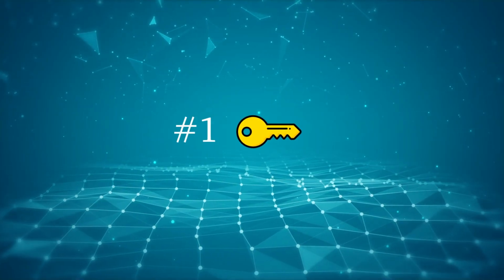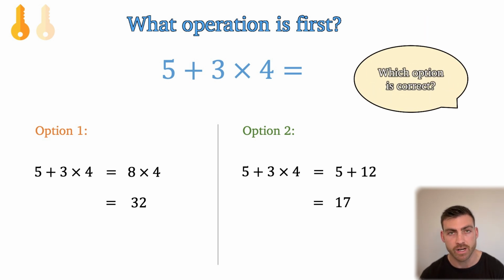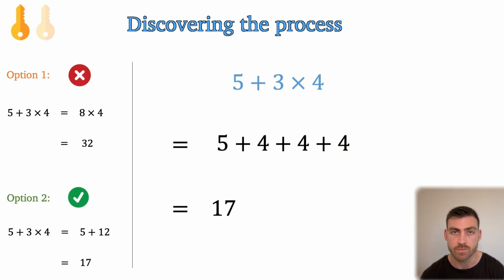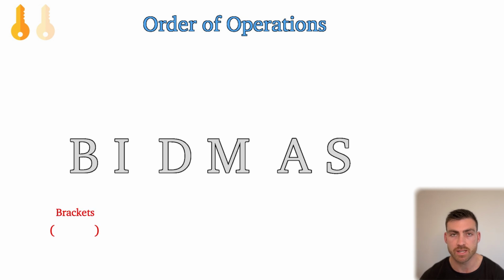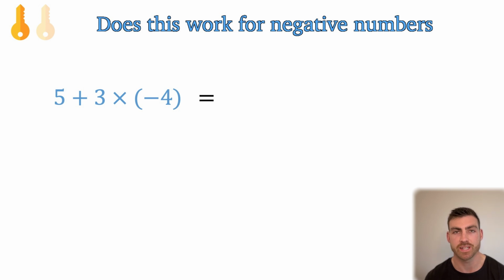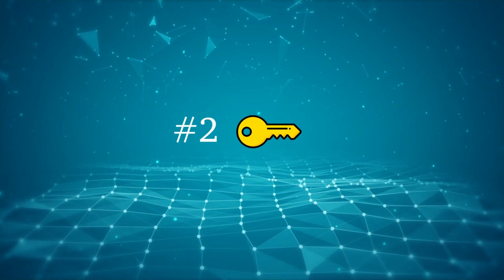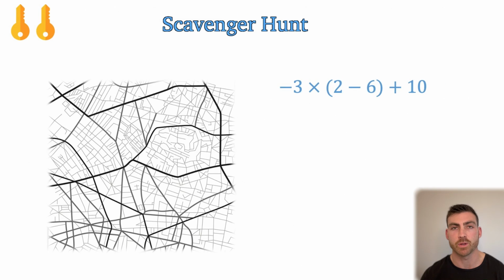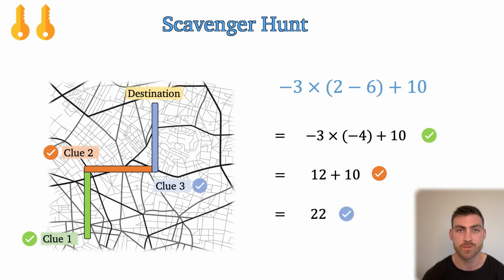Lesson 5 | Order of Operation with Integers (1 of 2)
In this video you will learn the maths skill: Order of Operations with Integers.

Time Stamps:
0:00 - Key 1
3:22 - Key 2